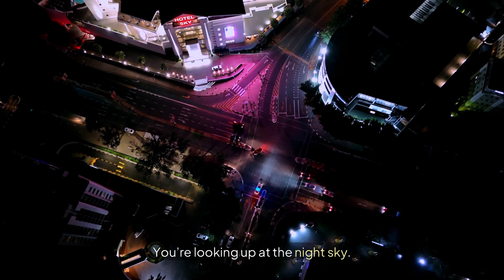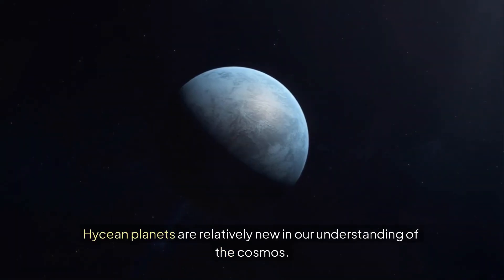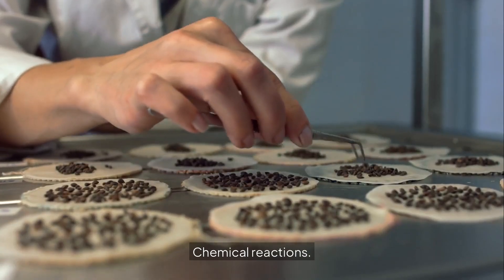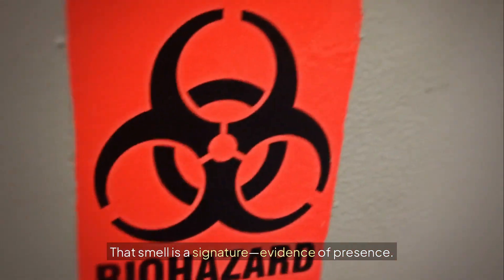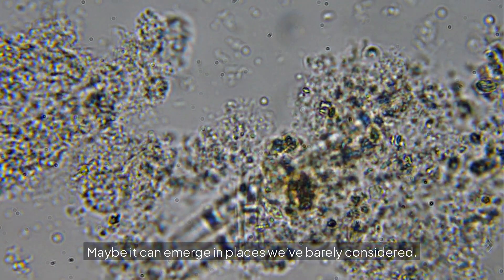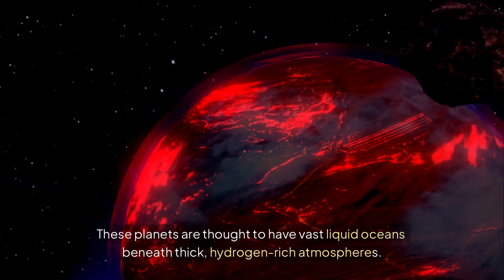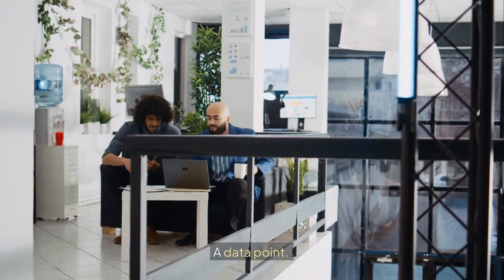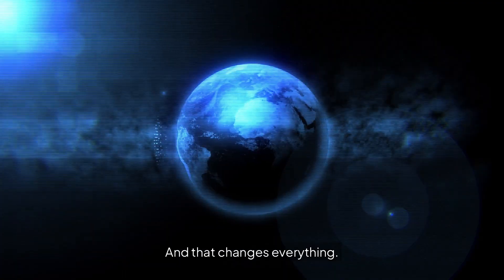K2-18b: Signs of Life Detected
Scientists have discovered something extraordinary on a distant planet: chemical clues that could point to alien life. K2-18b, a Hycean exoplanet over 120 light-years away, might contain dimethyl sulfide—a molecule only known to be produced by life on Earth. Using the James Webb Space Telescope, astronomers may have just taken the first step toward answering humanity’s greatest question: Are we alone in the universe?

Join us as we explore the groundbreaking data, the mystery of biosignatures, and the implications this discovery could have for our place in the cosmos.